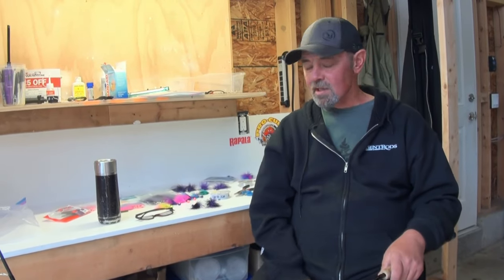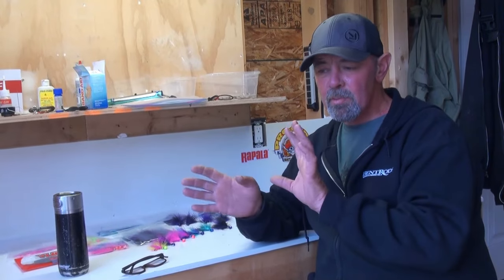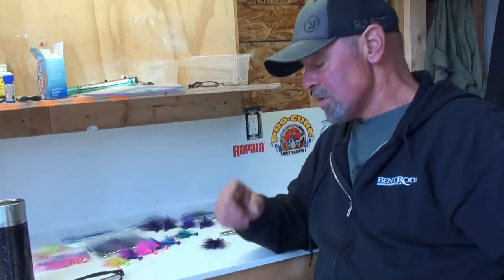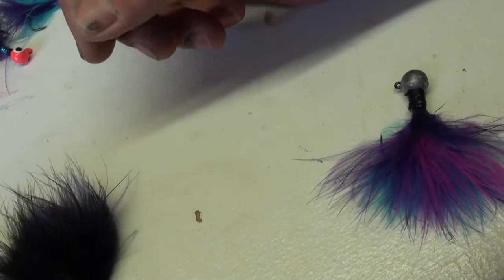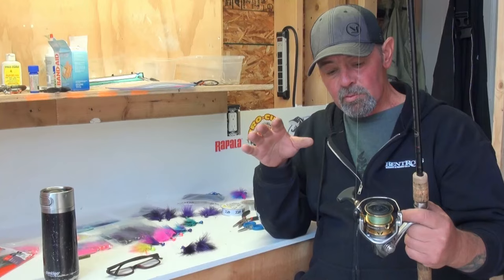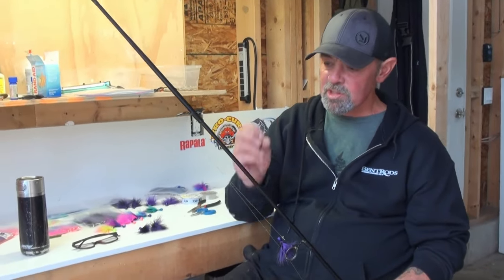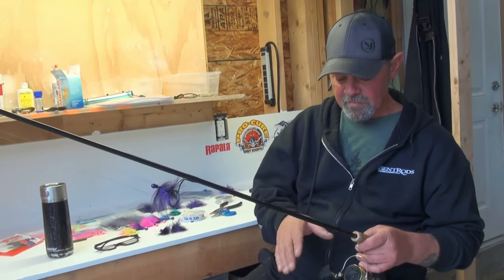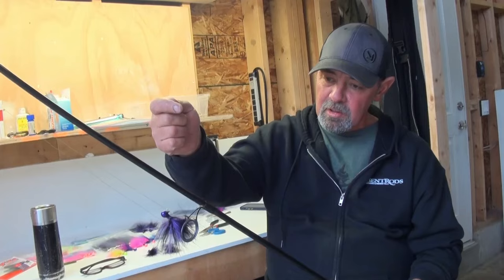Finesse Twitching for Coho Salmon - In the Shop with Bent Rod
Join Rod in the shop as he shares and reflects on his latest excursions.

Phone us here 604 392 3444

Filming and raw edits by Danena, Bent Rod's wife.
Music, blending, and final edits by Max, Bent Rod's son.

We hope you find our videos helpful and entertaining! If you have a different perspective or technique, no problem! Please stick to your personal preferences as we do not claim to know it all, in fact far from it- we are Always In Pursuit! Our videos are intended to be casual, relaxed, and fun!

timestamps:
0:00 Jig Selection
7:46 Line, Tackle, Gear Selection
13:06 Rod & Reel Selection
15:42 Technique